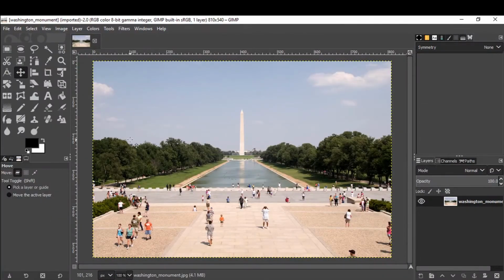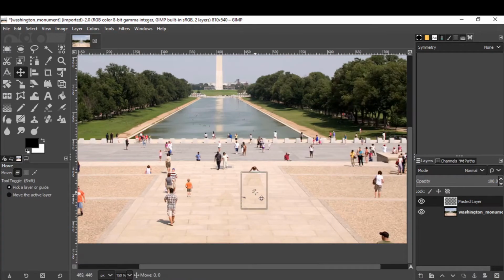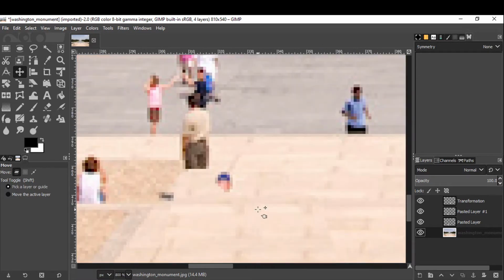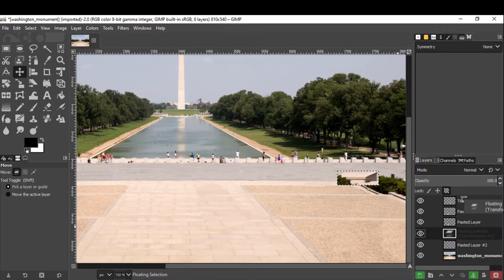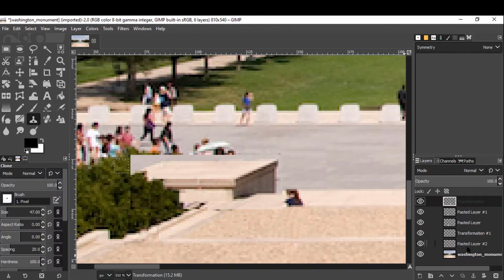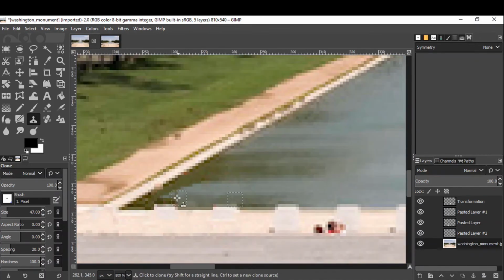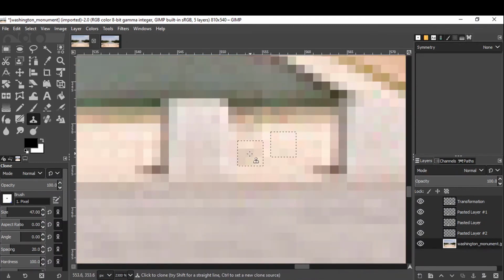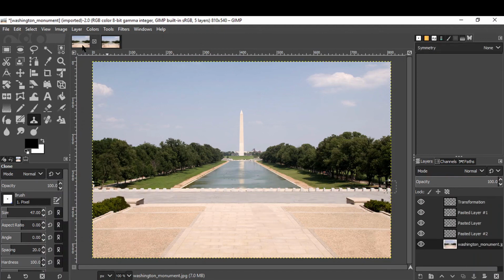Gimp Tutorial - How to remove people from your vacation photos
This is a simple video showing you how to remove other people from your family holiday pictures